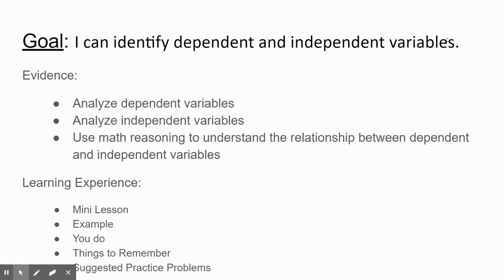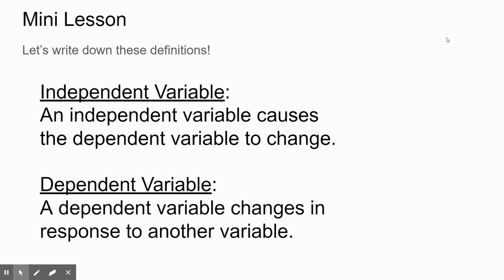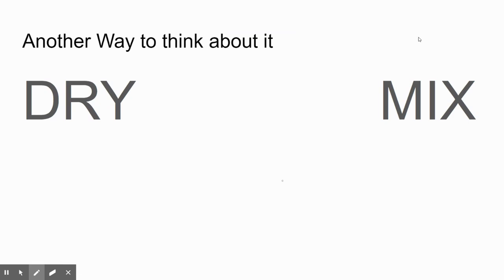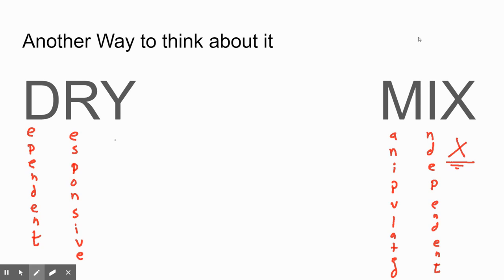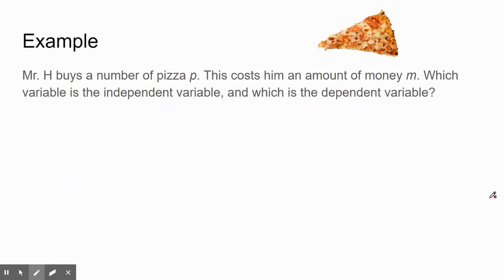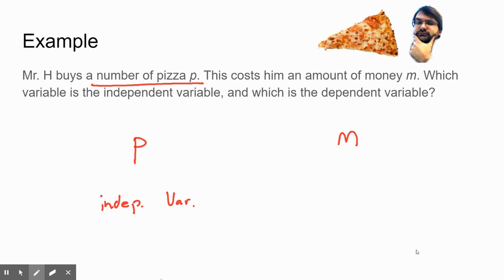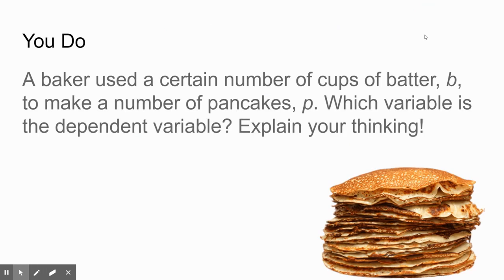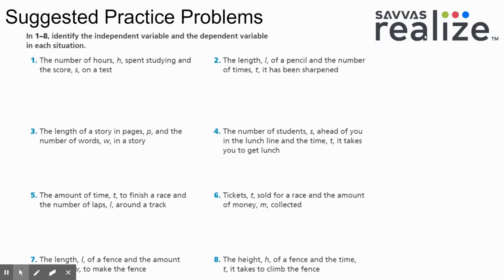Lesson 4.4 Independent and Dependent Variables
In this video, we are going to learn what independent and dependent variables are! There will be a few notes to take, but of a lot of the thinking and work time will be more using your reasoning than using numbers and operations and such. It should be a nice break!

Feel free to hit like if you found it helpful or you enjoyed the video!